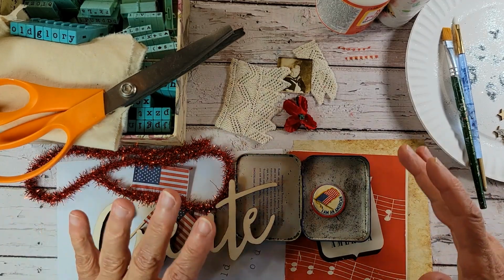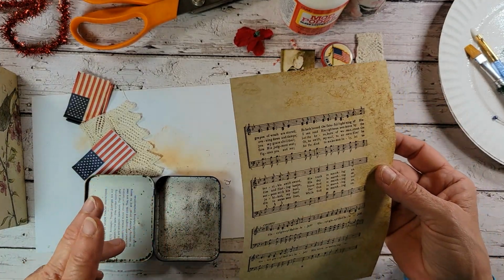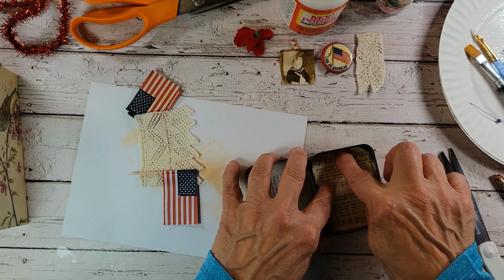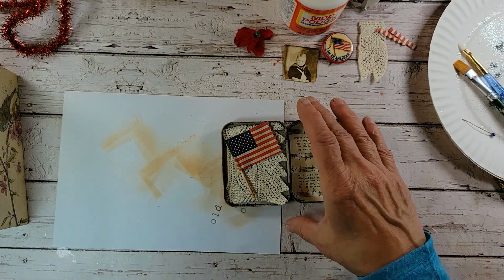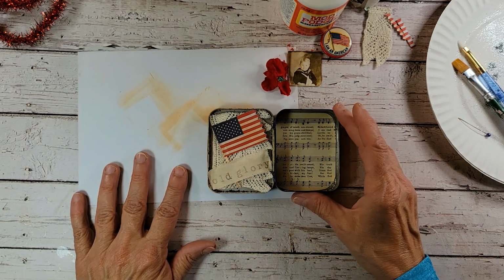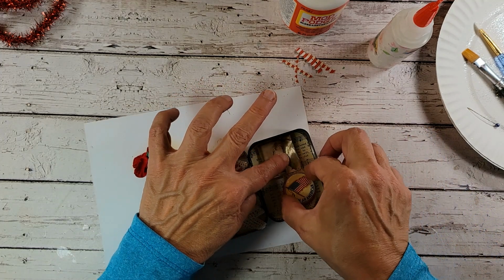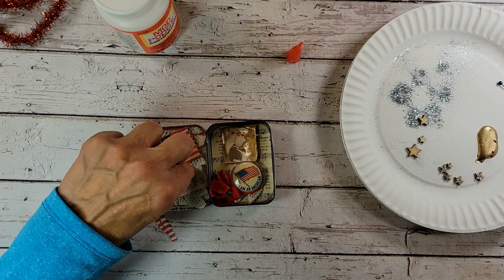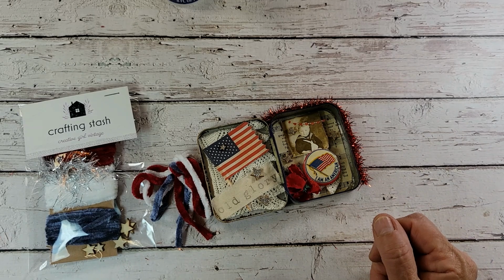Let's make a Vintage Patriotic Assemblage from an old tin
Hello everyone! Today I invite you to stop in and watch me create a vintage Patriotic assemblage using vintage pieces from around my craft room. Also stick around to the end, I have a little tour of the vintage patriotic display on my mantel. Hope everyone is having a great summer! Tami xo

Craft supplies I used in this video:
INTERLOCKING (lowercase) Alphabet Stamps MEDIUM SIZE
ULTRA WASHABLE INK PAD
TEA DYE DISTRESS INK
INK APPLICATORS
"COFFEE DYED" PAPER
MINI FLAGS
MINI WOODEN STARS
FABRI FIX GLUE
MOD PODGE
MY ETSY SHOP (red white & blue velvet trim)

I live at the Jersey Shore & have a crafting studio tucked inside my 1923 Tudor home. I have always been a grannychic cottagecore kind of girl, collecting & decorating with all my vintage finds from flea markets, estate sales & thrifting. Just a vintage soul.

I have been crafting since the 1980’s & have never stopped. I’ve done countless craft shows & loved it when I found etsy in 2008. I reinvented my on line presence in 2018 to freshen things up because I am always evolving & always hunting for vintage!
I like to keep the vintage vibe going when I am crafting, from Vintage assemblages to holiday projects. Crafting for the holidays is my favorite & my video tutorials will always feature holiday ornament projects & seasonal themes.
I offer Crafting bundle KITS,  crafting supplies, Vintage Stash bundles & if I can carve out some extra time, my handmade pieces.
This is the link to my shop where you can find the above mentioned or if you would just like to stop in & give it some love:

Link to my playlists: (here you will find all my videos sorted into categories)